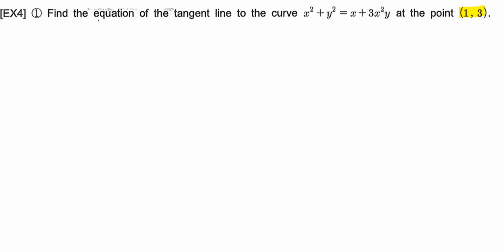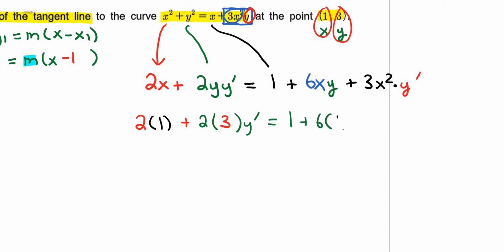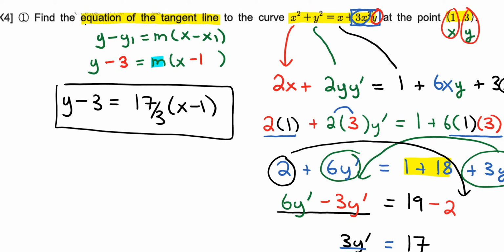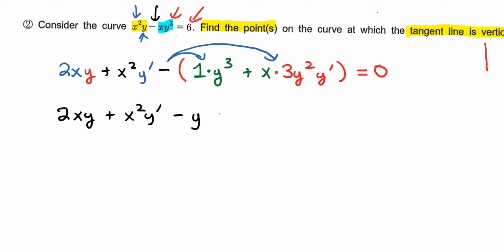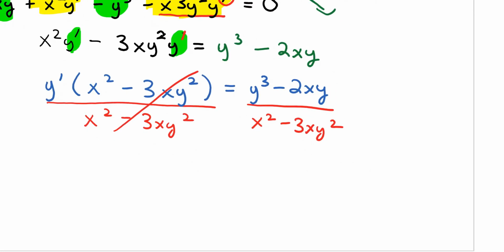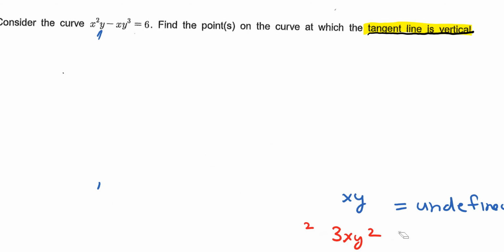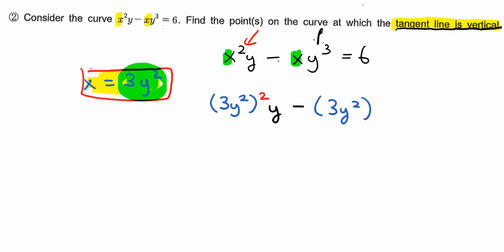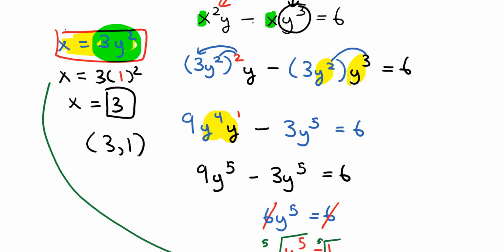Calculus 12: Chapter 3 Lesson # 8: Implicit Derivatives (Part 3) Read Description for problems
Page 119
Ex4(1)
Ex5(2)